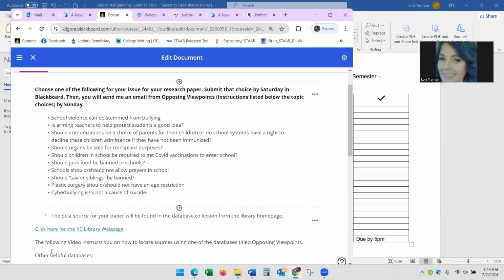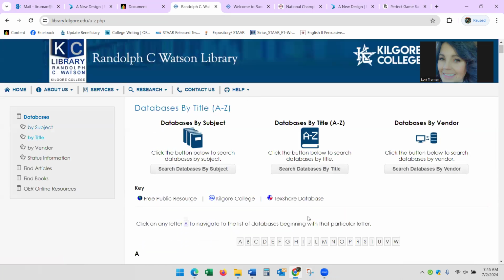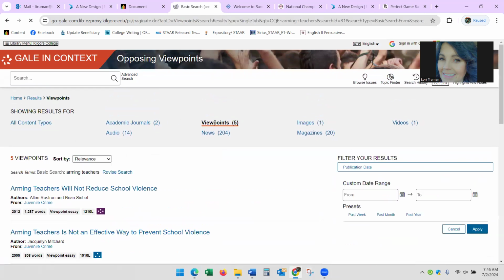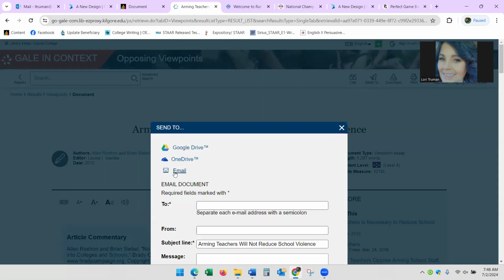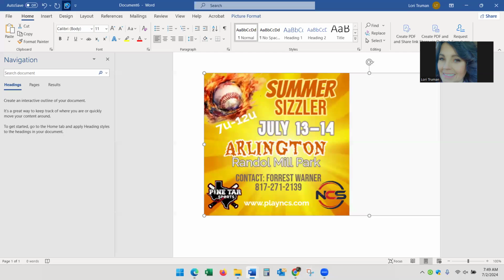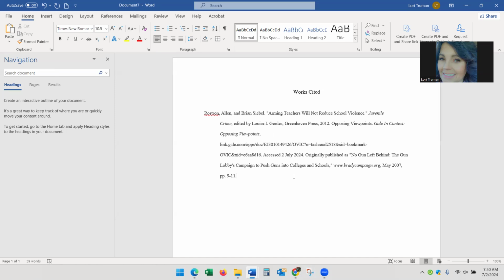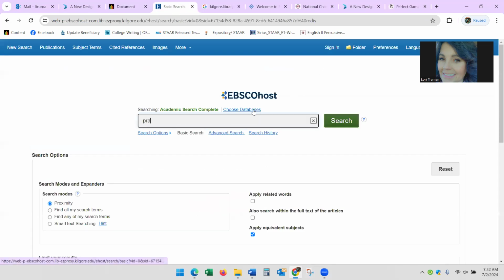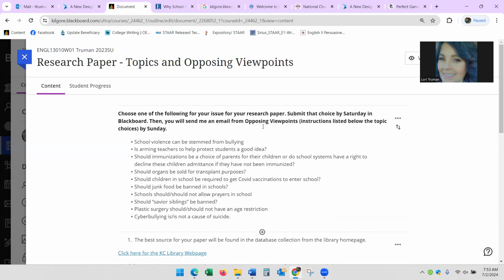Opposing Viewpoints Instructions for ENGL 1301